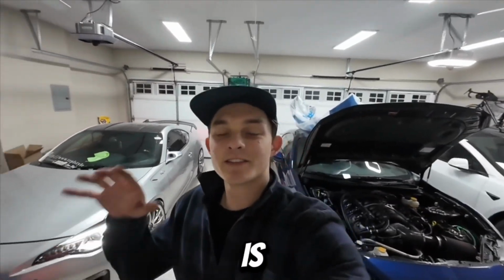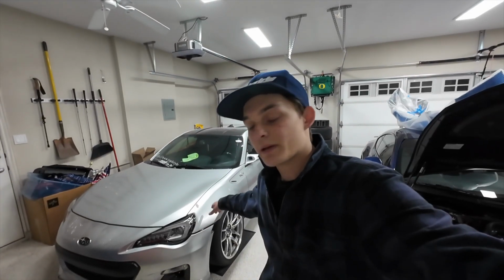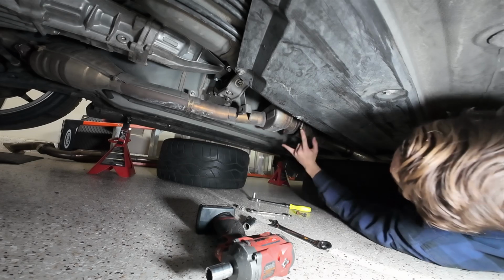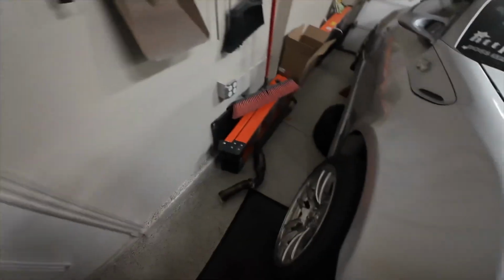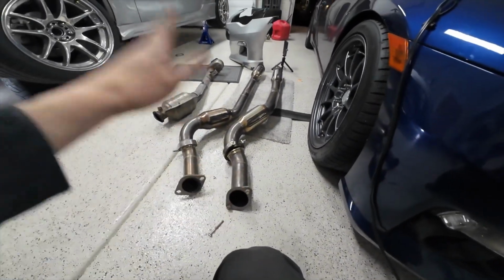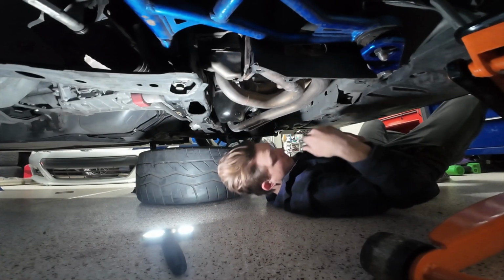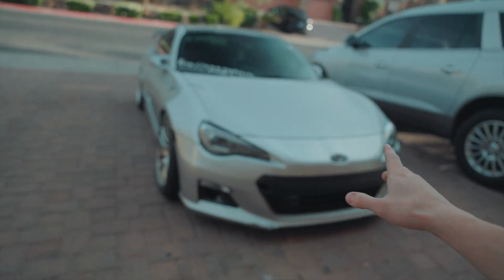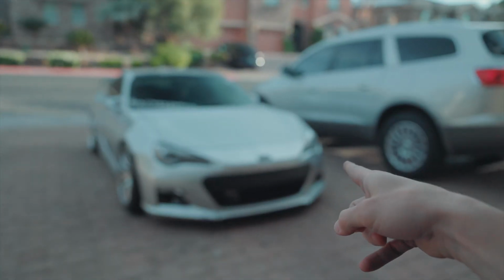I MADE THE BRZ LOUD! (JDL Overpipe Combo)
I install the JDL Dual Resonated Front pipe combo for the BRZ! Bear with me. I know it sounds bad. But not for long.
My camera gear:
Canon R5
Canon R6
RF 24-70
DJI Action
DJI Mini 4K